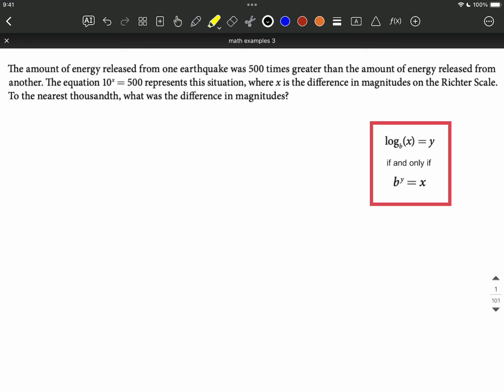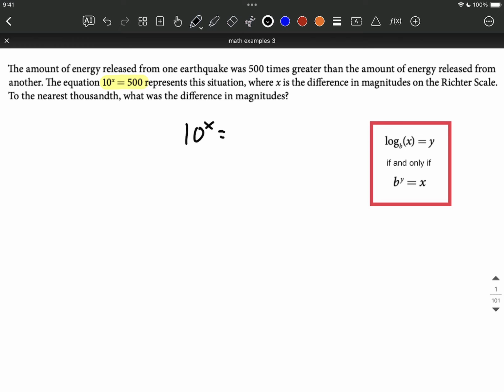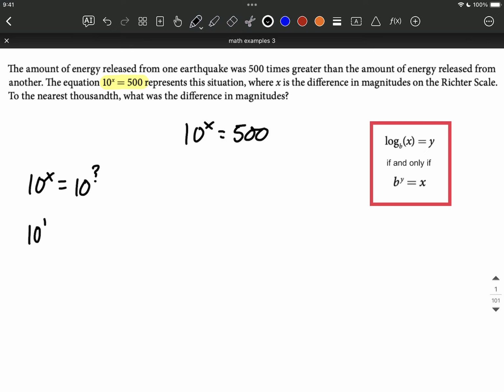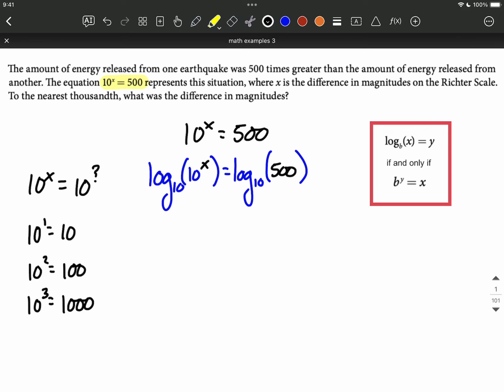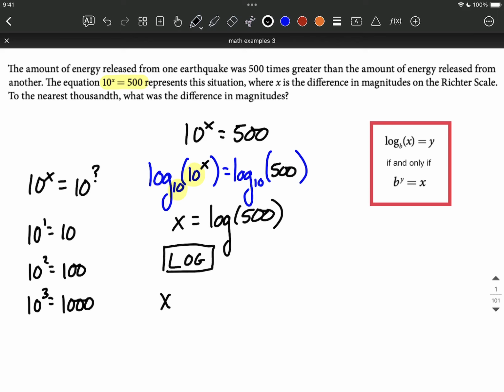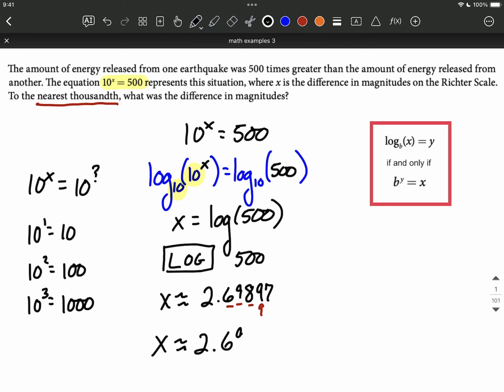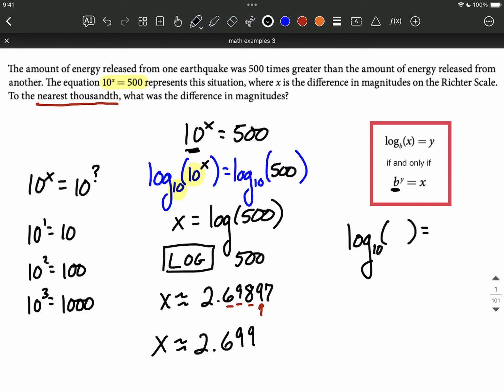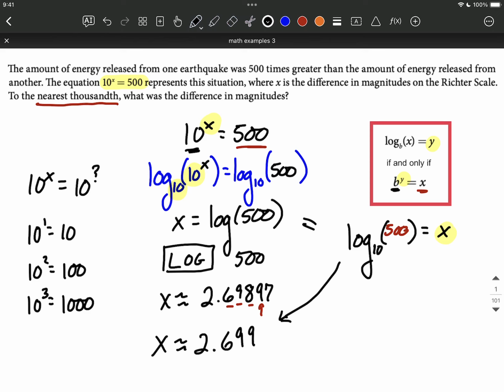Exponential equation earthquake model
In this math example, we are given a word problem that models the difference in magnitude of two earthquakes using an exponential equation.  We use this equation and go through different strategies to solve for the variable that is located in the exponent.

1st, we attempt to identify a common base on each side of the equation so that we can drop the bases and set the exponents equal to one another.  For this example, this is not possible when using an integer so we move on to another strategy.

Next, we apply a logarithm to each side of the equation.  Because our base is 10, we use the common log and life is pretty easy because our composition cancels nicely.  Also, because it is a common log, we are able to use our calculator to get a decimal approximation and round to the nearest thousandth.

We also solve it using the definition of logarithm that allows us to change from exponential form to logarithmic form so get the solution.

The amount of energy released from one earthquake was 500 times greater than the amount of energy released from another.  The equation 10^x=500 represents this situation, where x is the difference in magnitudes on the Richter Scale.  To the nearest thousandth, what was the difference in magnitudes?